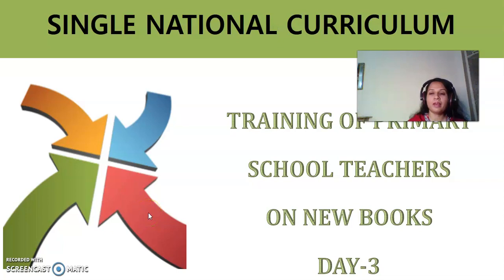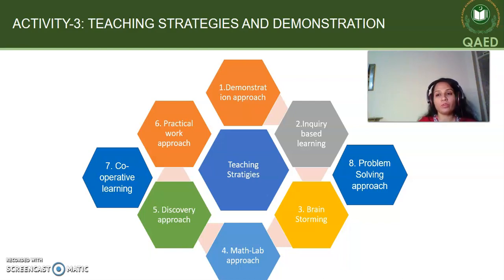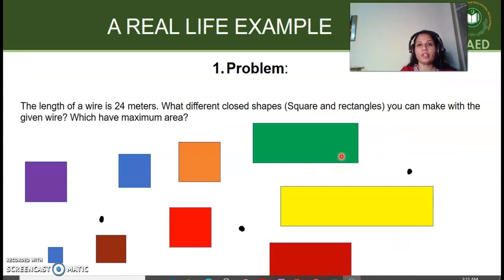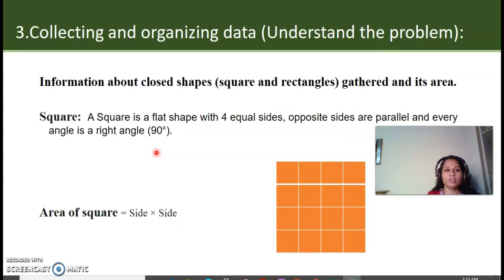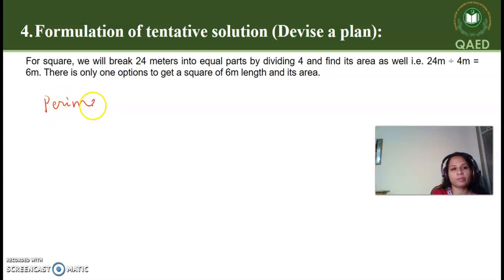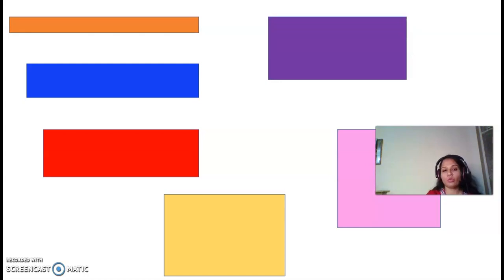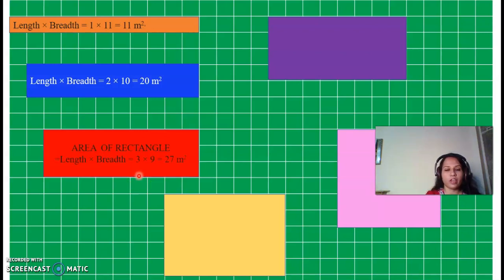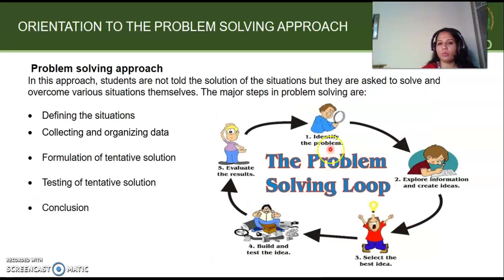An Orientation to Problem Solving Approach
This video contains a well crafted demonstration of the application of Problem Solving Approach in Mathematics (Relationship between Area and Perimeter) for Primary School Teachers.